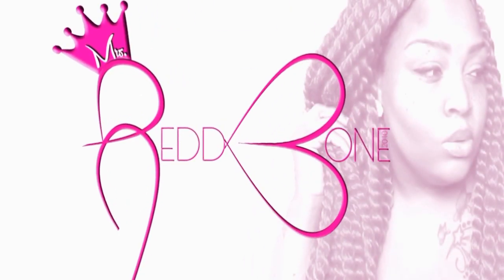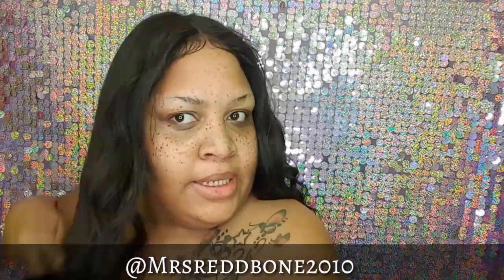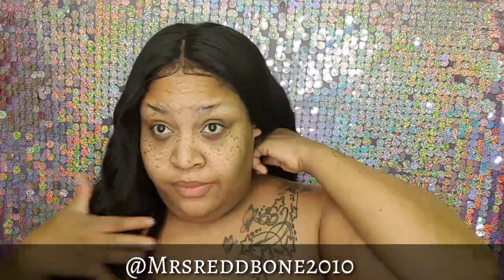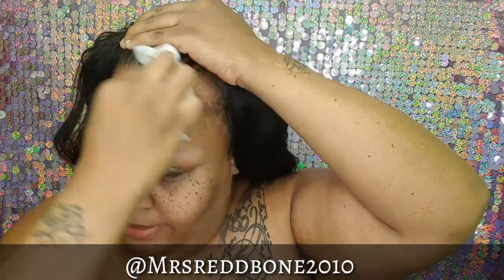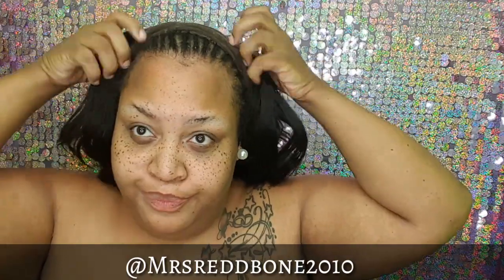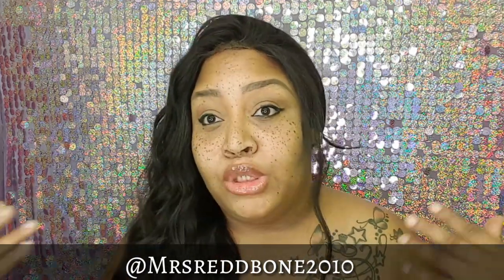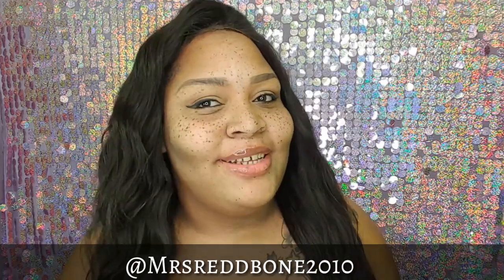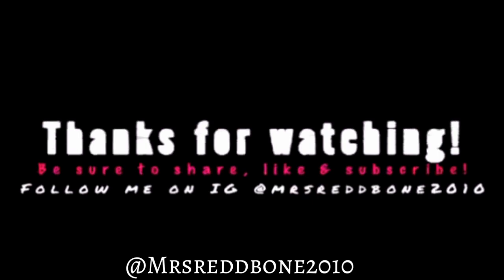2 WEEK UPDATE: ●THE TRUTH●ON LACE FRONTAL & CAM KEI VIRGIN HAIR